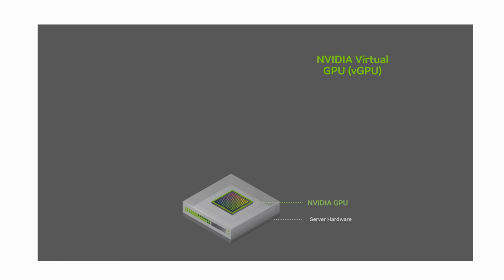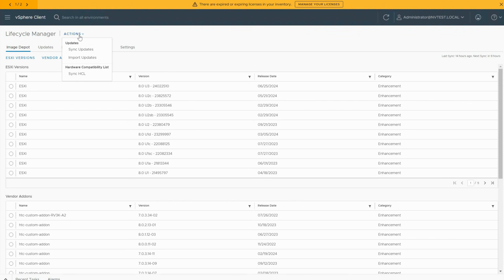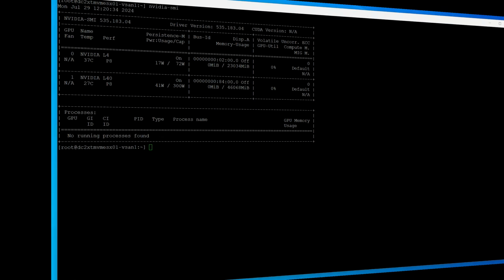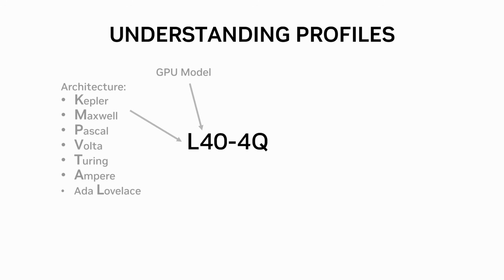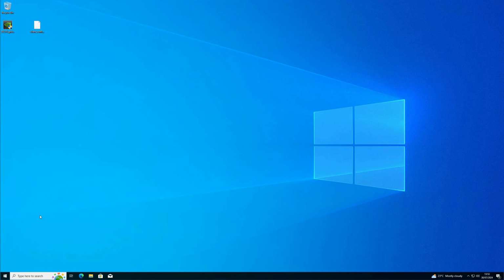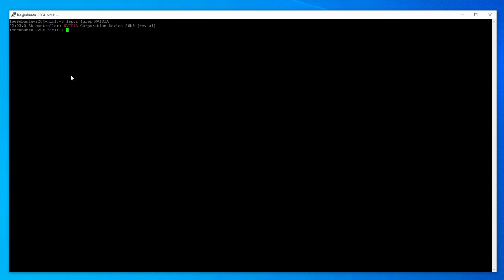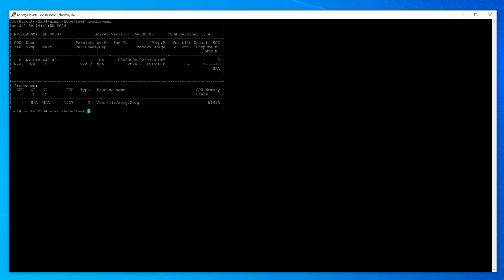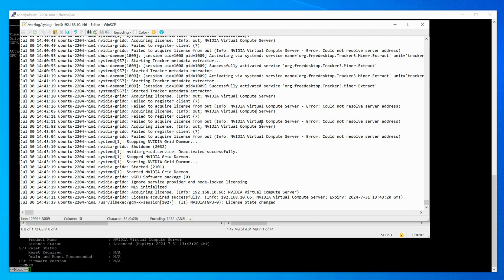Step-by-Step Installation of NVIDIA Virtual GPU Software on VMware vSphere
Learn the entire process for getting NVIDIA Virtual GPU software running on VMware vSphere--whether you’re using vSphere for Graphics/VDI workloads or AI workloads with NVIDIA AI Enterprise. NVIDIA Senior Solutions Architect Lee Bushen walks you through the following steps:

- Downloading the vGPU or NVIDIA AI Enterprise software components
- Server preparation for vGPU
- Installing the GPU Manager on the ESXi host
- Removing the GPU Manager for an vGPU software upgrade
- Configuring vCenter for vGPU profiles
- Installing the guest drivers on Windows and Linux
- Making sure your VMs are licensed.

0:00 – Intro to vGPU
01:14 – Downloading the software
04:05 – Server BIOS prerequisites
05:04 – Installing the GPU Manager
09:26 – Upgrading the GPU Manager
11:52 – vCenter Configuration Tasks
17:00 – Installing Windows Guest Drivers
24:20 – Installing Linux Guest Drivers